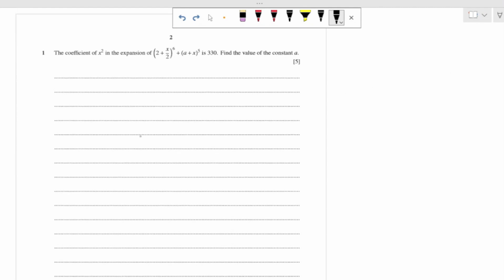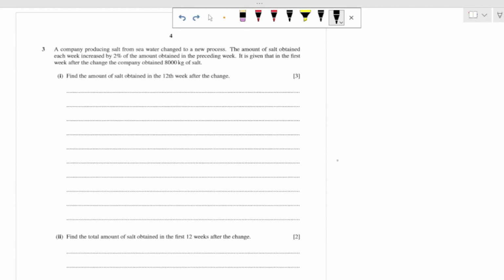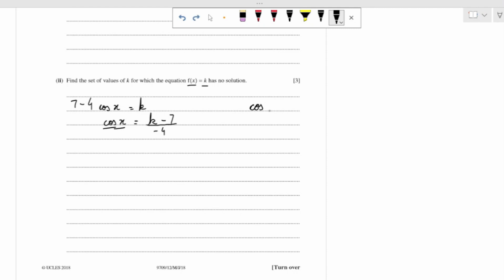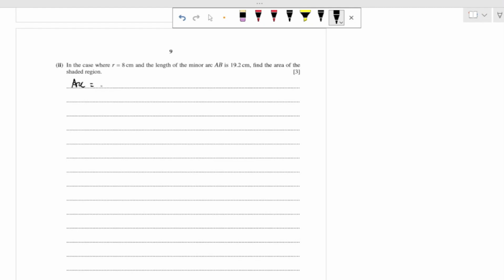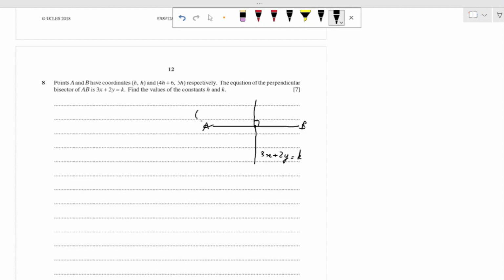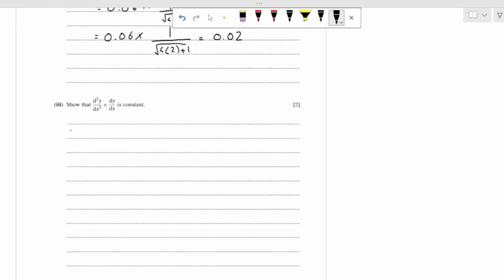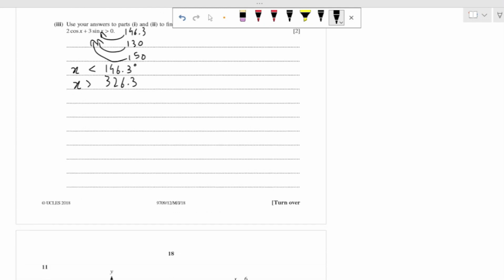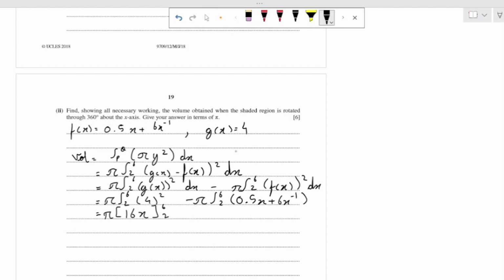Cambridge A Level Pure 1 Math 9709/12/M/J/18 Paper Solved!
In this video we will look at how to solve the 9709/12/M/J/18 paper , with step by step breakdown of each question.
🔷Timestamps 🔷
0:00:00 Intro
0:00:20 Question 1
0:06:40 Question 2
0:11:00 Question 3
0:18:05 Question 4
0:24:15 Question 5 Omitted
0:24:30 Question 6
0:34:30 Question 7
0:41:50 Question 8
0:47:05 Question 9
0:55:35 Question 10
1:04:25 Question 11